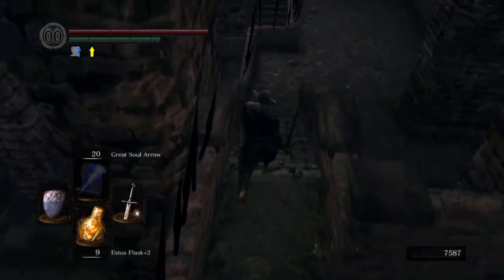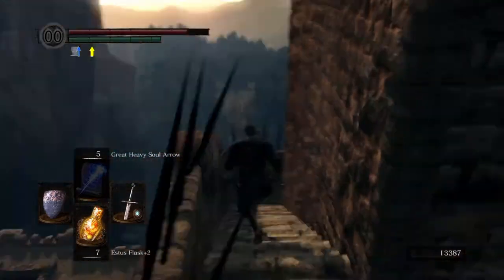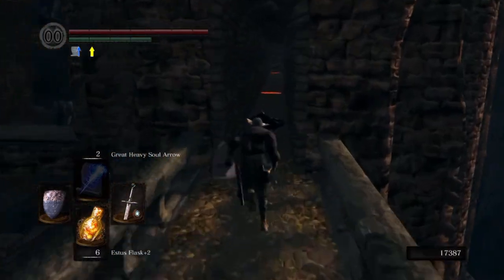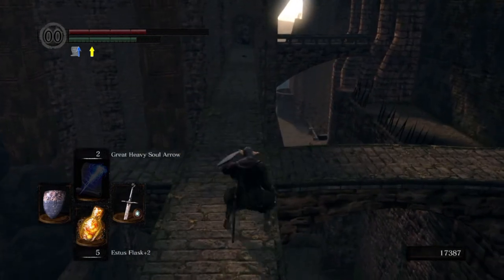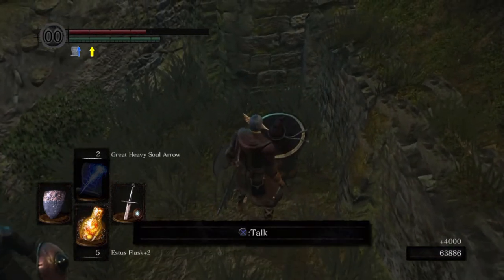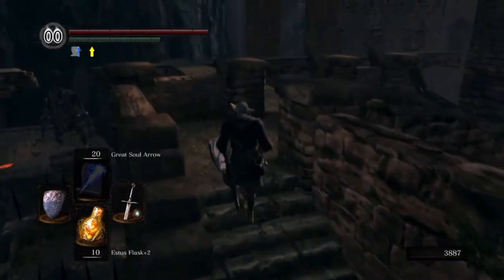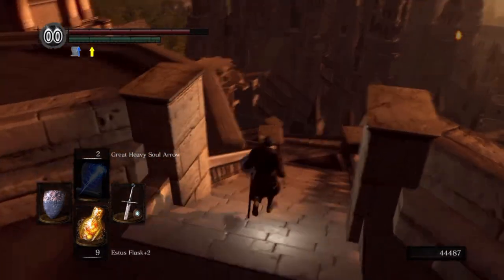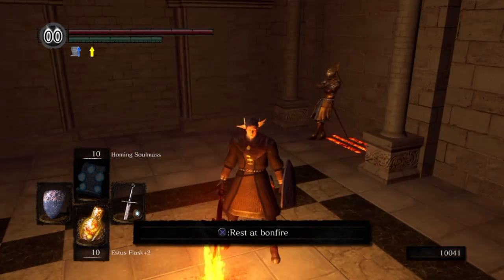Dark Souls Remastered Part 9 Iron Golem defeated and Anor Londo Casual Play 2020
Casual playthrough of Dark Souls remastered in 2020. Part 9 covers second half of Sen's Fortress and beginning of Anor Londo. The gameplay was recorded using a standard PS4.